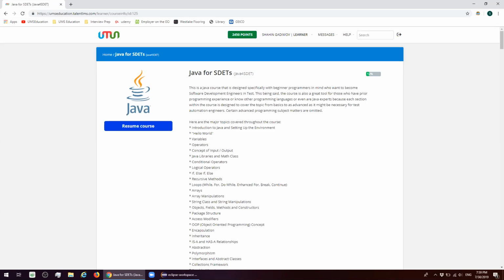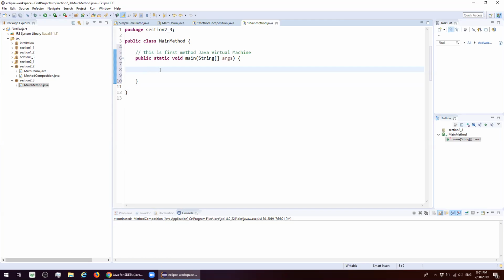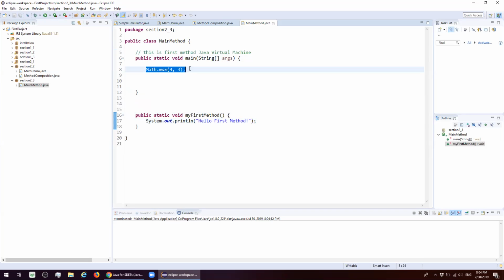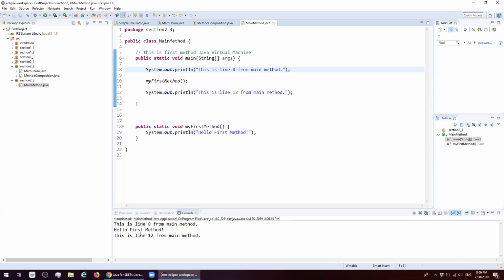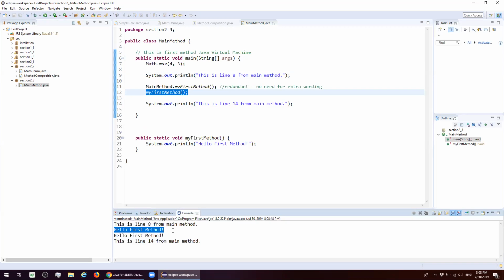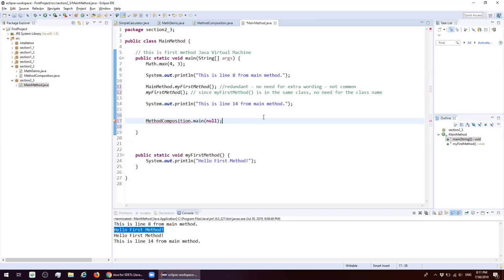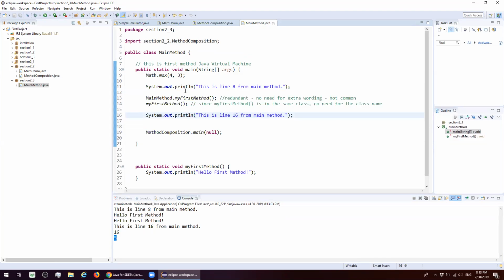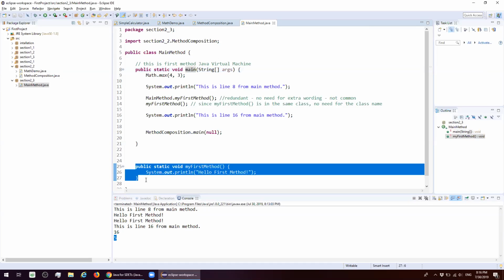Demonstration of main Method as a Simple Method and Introduction to Custom Methods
What is so special about main method in Java?
Is main method anything but another simple method?
Can main method be called by other methods?
How can we create our custom methods?
How can we call our custom methods?